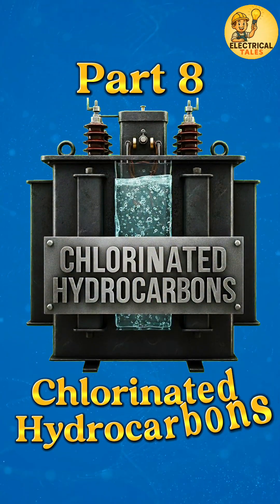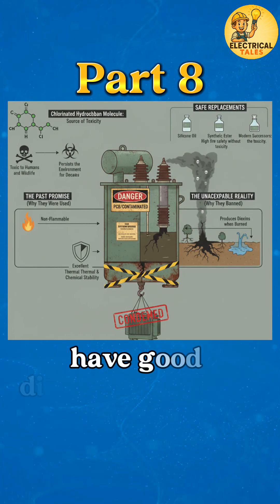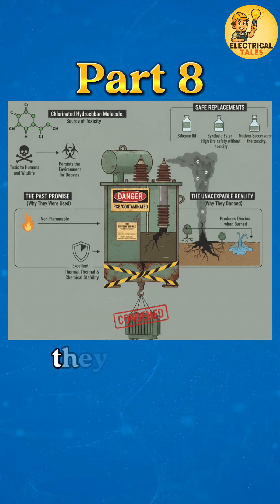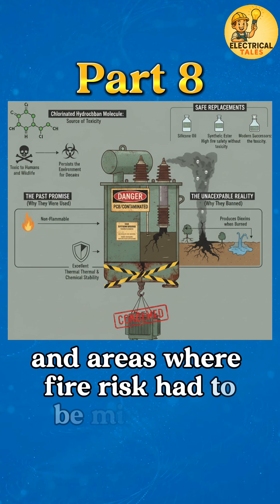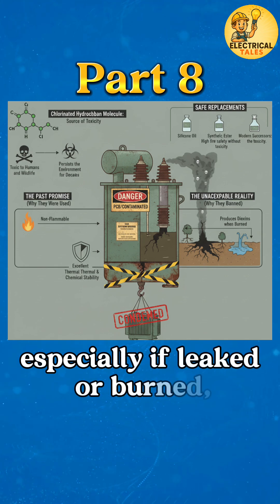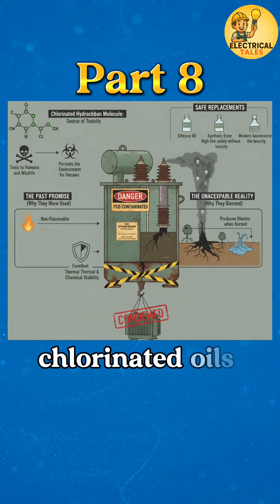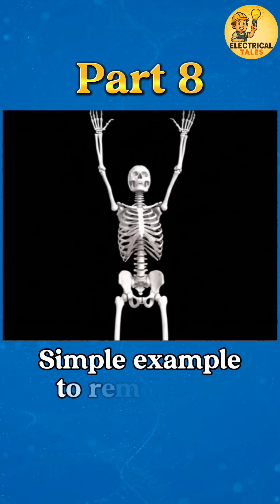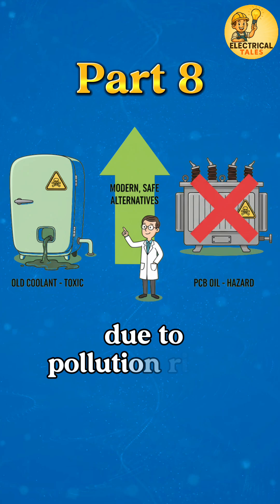😐The Dark Past of Transformer Oils — Chlorinated Hydrocarbons Explained#shorts#trending#viral#part8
✅ 🎯 SEO + Definition

Definition:
Chlorinated hydrocarbon oils, also known as Askarels or PCB-based transformer oils, were once widely used for their excellent fire resistance, high dielectric strength, and chemical stability. However, they were later banned worldwide due to their toxic, non-biodegradable, and environmentally hazardous nature. Today, safer alternatives like ester oils and silicone fluids are used instead for fire-safe and eco-friendly transformer insulation.

#oil filtration
#bdv test
#transformer oil BDV testing
#transformer oil filtration